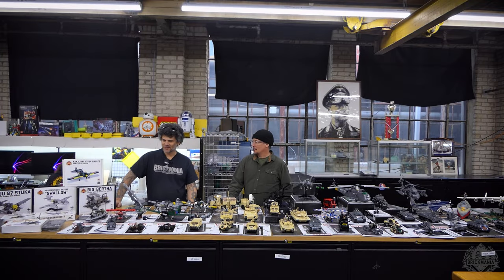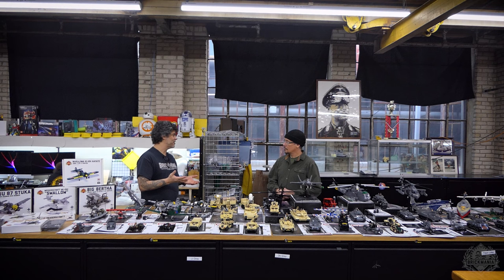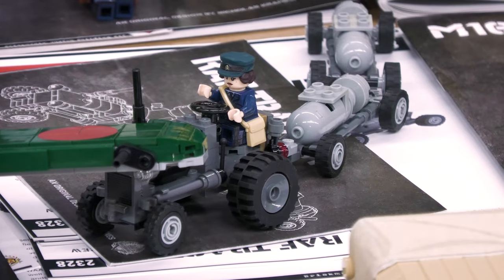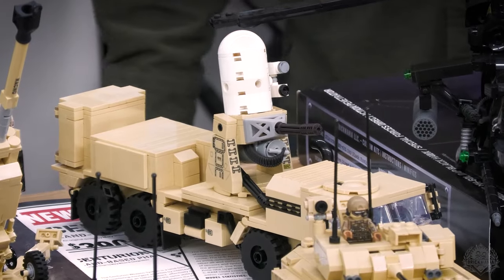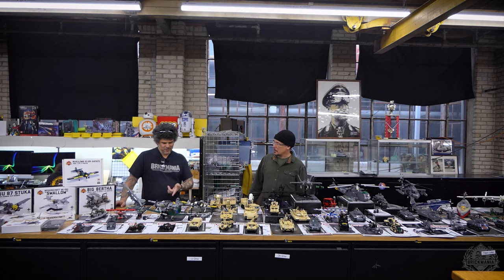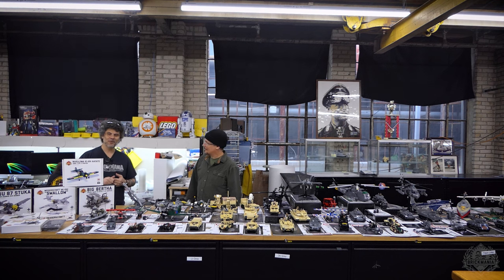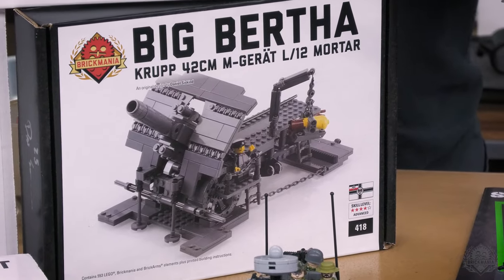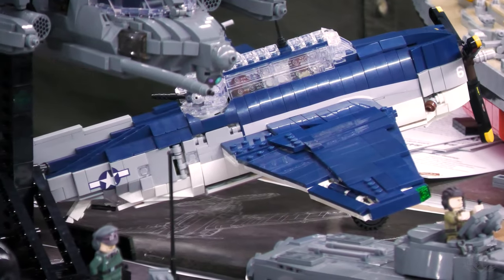January 25, 2024 BKM Vault Drop Preview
New Stock added Thursday the 25th at 8am CST!

What is the Vault? It is where you'll find exclusive display models, out of production kits, kit exclusive minifigs, and much more! Remember, once an item has hit the BKM Vault it will no longer be produced in that form by Brickmania. This is the last stop!

New Items will be added to the Vault starting 8am Central Time on the LAST Thursday of every month.

The Vault is no longer an auction based system and all items are now available for immediate purchase. Most items are listed at original MSRP and are available on a first-come, first-served basis. We reserve the right to limit quantities to one per customer, per order.

A few things to keep in mind...

All products in the vault are sold as is and are not eligible for return. No exceptions.

BKM Vault items are available in extremely limited quantities.

Concerning display models...

Each model comes with a certificate of authenticity.

Each model is shipped assembled and includes an official instruction booklet.

Each model may include various store signage and/or extra stickers when possible. On rare occasions you may get an original box. We do NOT guarantee any of those extras will be included, even if shown in the product picture. Product pictures is representative of items in the Vault and contents may very from kit to kit.

Concerning minifigures...

Minifigs will be shipped in a standard plastic clamshell with an exclusive backing card.

Minifigs may vary slightly between production runs and updates in printing technology.

Concerning display models...

Concerning minifigures...